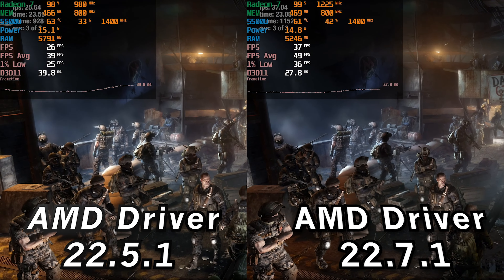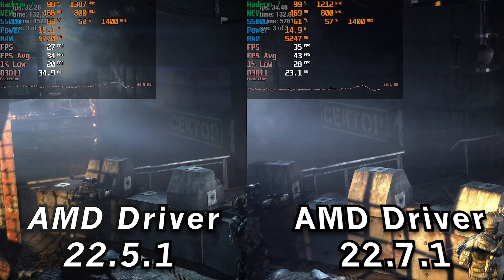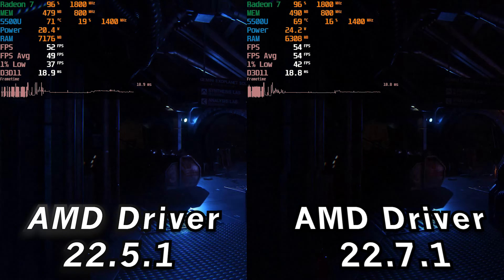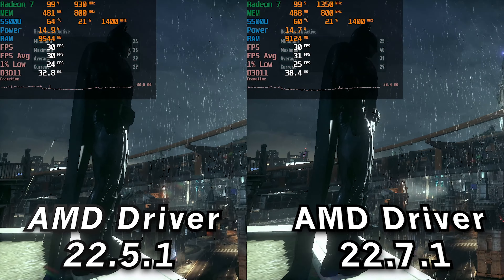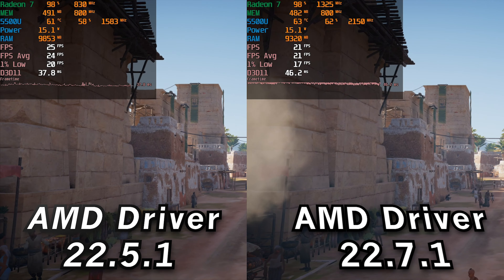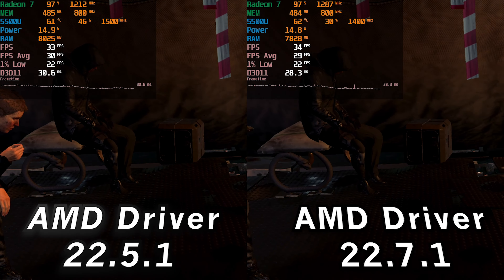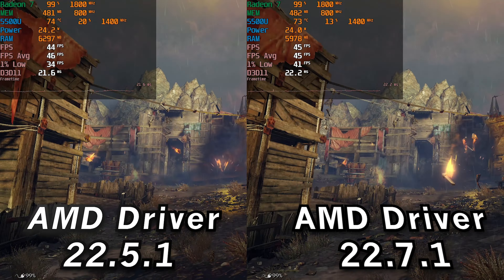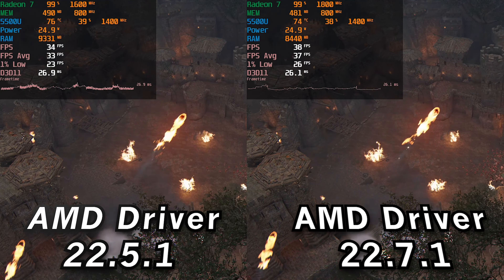DX11 FINALLY FIXED?! | AMD ADRENALIN 22.7.1 DRIVERS | New Graphics Driver R5 5500U Gaming Benchmarks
ETH - 0x8C6AC24C89124bBFB946cdffE309fA14A2f4Ceb5

0:00 - 15W TDP | Metro Last Light
1:51- 25W TDP | Metro Last Light
3:06 - 15W TDP | Alien Isolation
3:58 - 25W TDP | Alien Isolation
5:20- 15W TDP | Batman Arkham Knight
6:16 - 25W TDP | Batman Arkham Knight
7:00 - 15W TDP | Assassin's Creed Origins
8:04 - 25W TDP | Assassin's Creed Origins
9:02 - 15W TDP | Deus Ex Mankind Divided
10:11 - 25W TDP | Deus Ex Mankind Divided
11:12 - 15W TDP | Shadow Of Mordor
11:45 - 25W TDP | Shadow Of Mordor
12:20 - 15W TDP | For Honor
13:05 - 25W TDP | For Honor
14:03 - 15W TDP | Far Cry 5
14:54 - 25W TDP | Far Cry 5
15:44 - 15W TDP | The Division 2
16:56 - 25W TDP | The Division 2